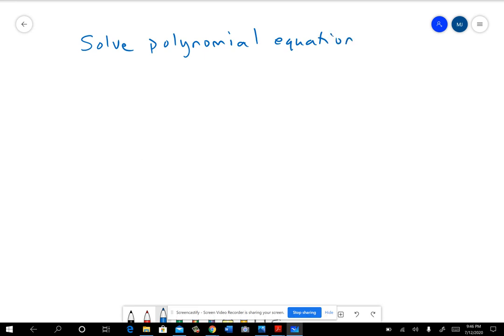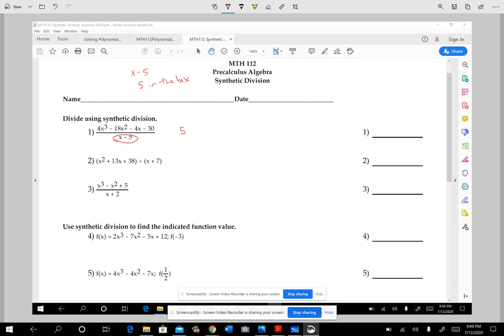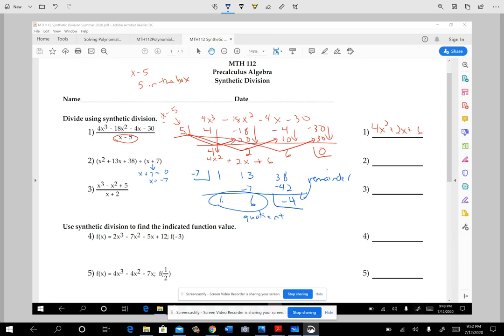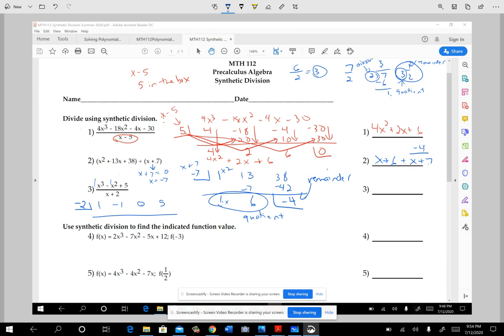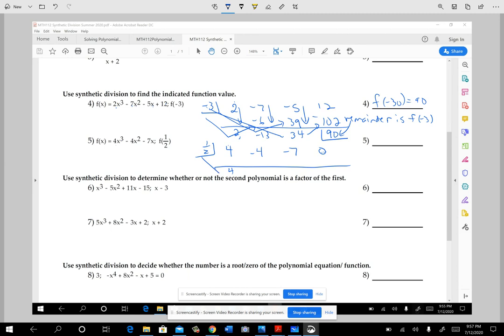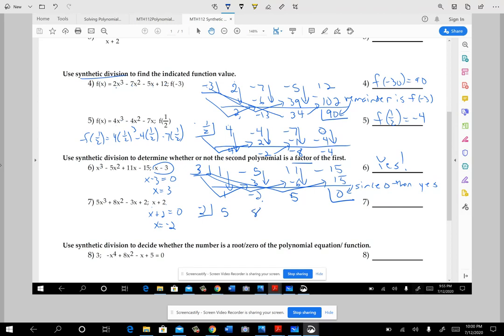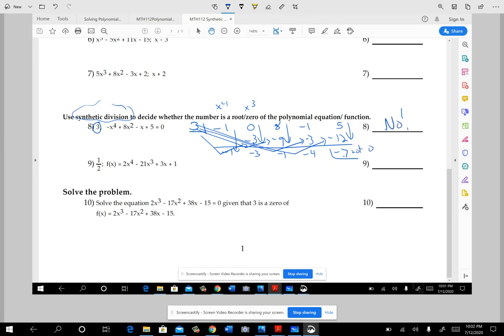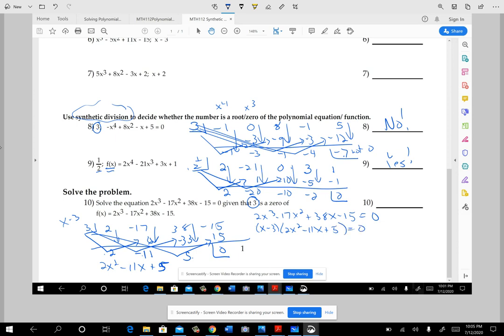Synthetic Division - Examples